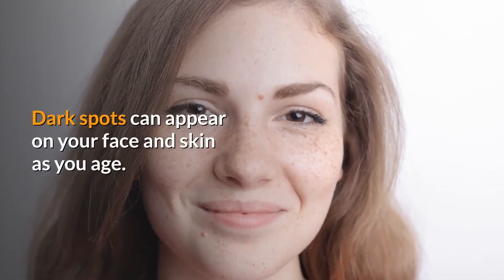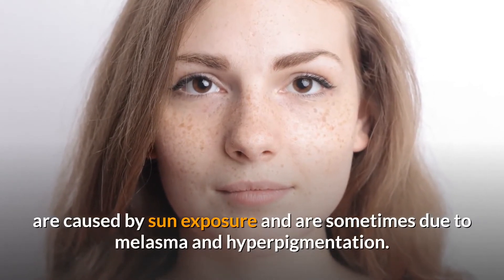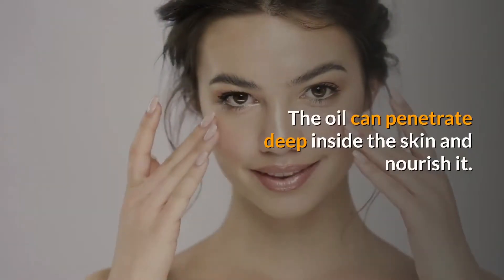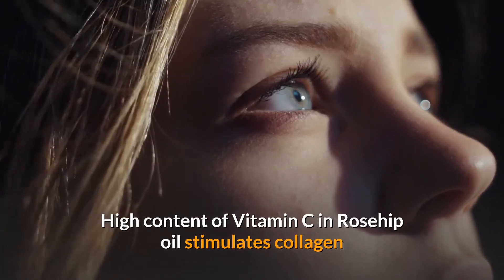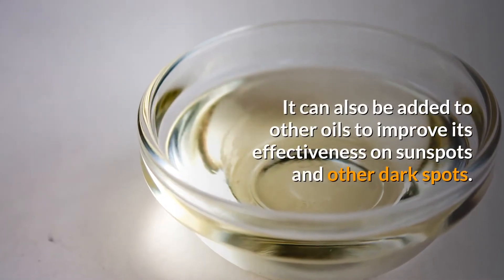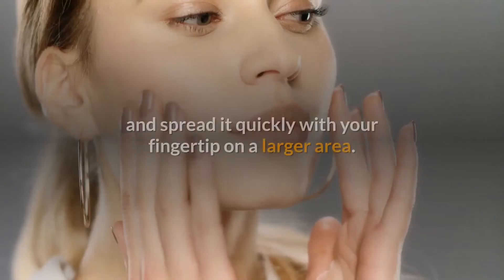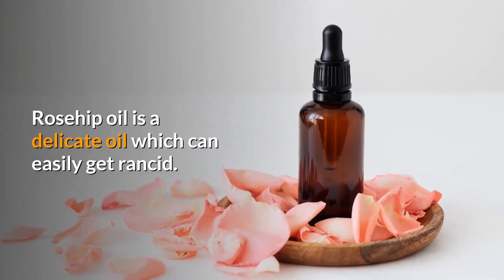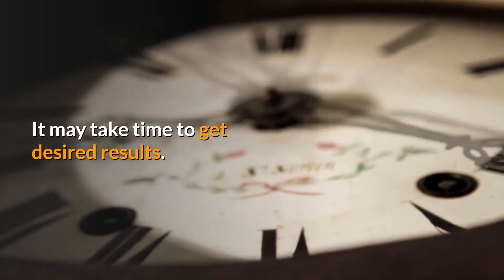Home Remedy for Dark Spots - Rosehip Oil for Face and Skin Scars and Blemishes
Dark spots can appear on your face and skin as you age.

Most dark spots, also referred to as brown spots or sunspots, are caused by sun exposure and are sometimes due to melasma and hyperpigmentation.

Rosehip oil is one very effective natural remedy for removing dark spots from your skin.

Rosehip oil is super light and non greasy. The oil can penetrate deep inside the skin and nourish it.

High content of Vitamin C in Rosehip oil stimulates collagen production in the skin rejuvenating it to look younger again.

The antioxidants fight the free radicals and lighten the dark spots and remove them.